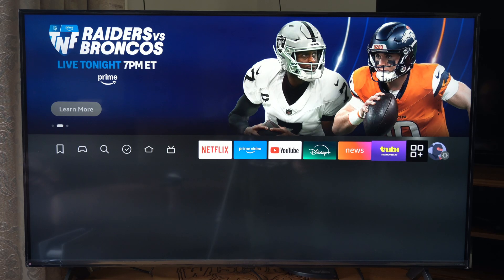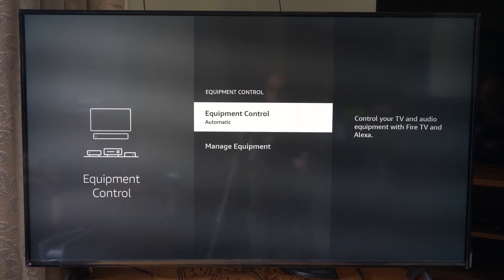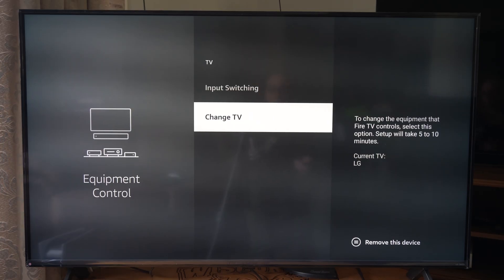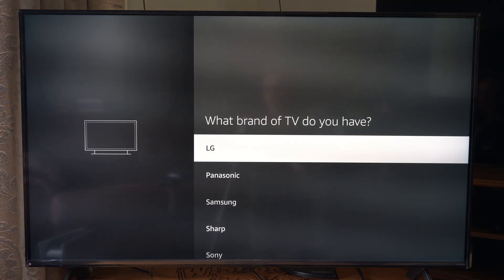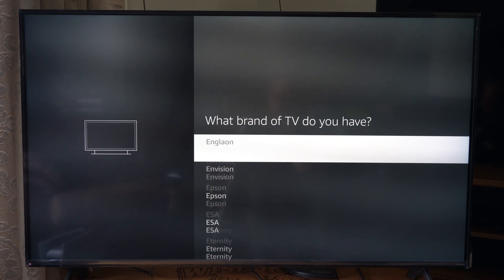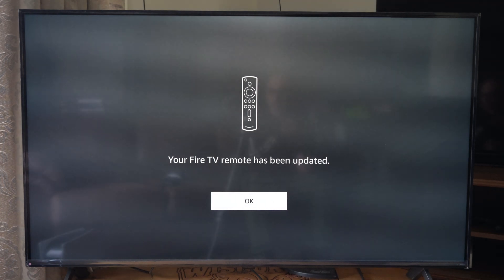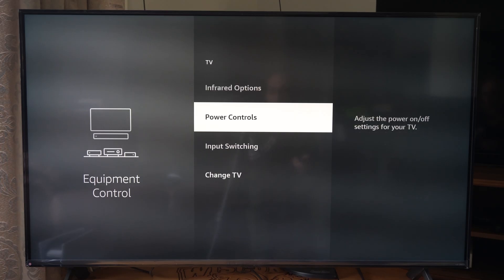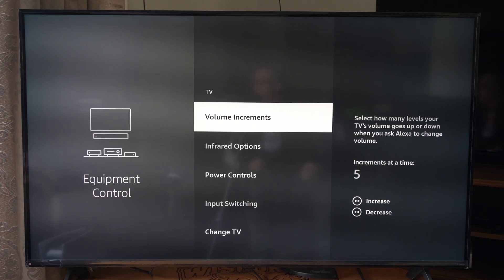How to Add Volume Controls to Remote on Amazon Fire TV Stick (Best Method)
The best way to add volume control to your Fire TV Stick remote is to pair it with your television through the Fire TV’s Equipment Control settings, optionally using IR setup for phones or configuring via the Fire TV remote app for added convenience.

Method 1 — Pairing Directly via Fire TV Stick Remote
Enable HDMI-CEC on your TV: This allows devices connected via HDMI to control your TV functions, including power and volume. Refer to your TV’s manual, as steps vary by manufacturer.

Go to Fire TV Settings: From the home screen, select the Settings icon (gear) → Equipment Control → Manage Equipment → TV → Change TV

Select Your TV: If the Fire TV Stick detects your TV automatically, confirm by selecting Yes. Otherwise, select No and manually choose your TV brand from the list.

Test Power and Volume Buttons: When prompted, press the Power button to turn the TV off and back on. Then confirm whether pressing the volume buttons changes your TV volume

Finalize Setup: Follow on-screen steps to complete pairing, after which the Volume Up/Down and Power buttons will control your TV directly

Method 2 — Using IR Setup for New Remotes or Phones
If you have lost the original remote or want to control volume using a phone:
Configure the Fire TV remote to send IR signals to your TV instead of relying solely on Bluetooth.

Follow the on-screen prompts to test power and volume functionality, ensuring that the TV responds correctly

Method 3 — Using Fire TV Remote Apps
You can also use a smartphone or tablet to control your TV volume as an alternative or supplement to a physical remote:

Install the Amazon Fire TV Remote App, CetusPlay, or another compatible app. Ensure your device is on the same Wi-Fi network as the Fire TV Stick.
Open the app, select your Fire TV, and use the included volume controls to adjust audio

These apps often provide additional benefits like easier navigation, voice control, and compatibility with multiple devices